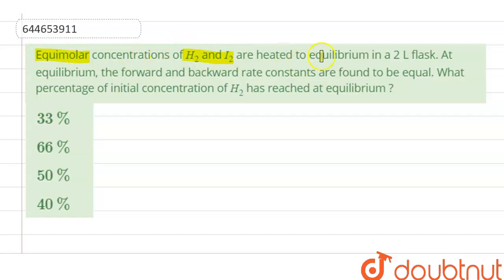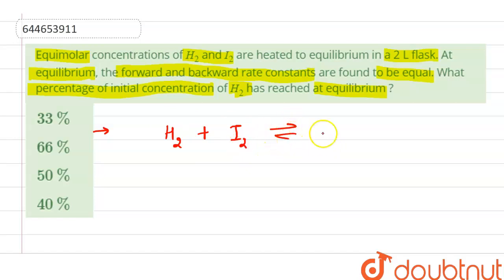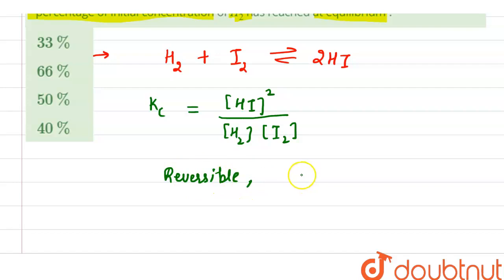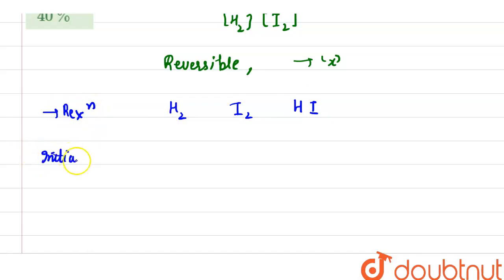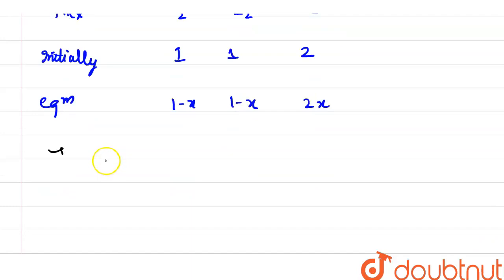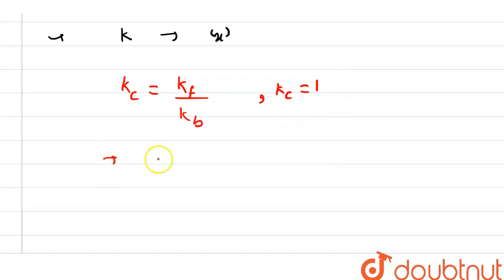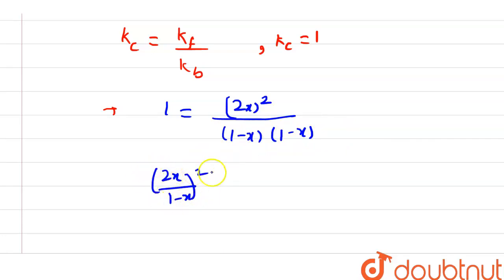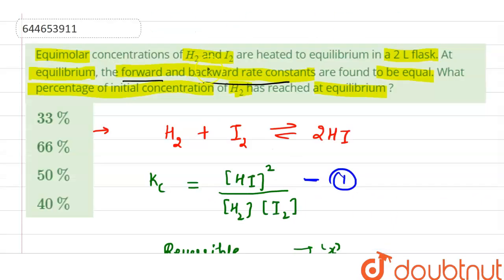Equimolar concentrations of H_(2) and I_(2) are heated to equilibrium in a 2 L flask. At equilib...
Equimolar concentrations of H_(2) and I_(2) are heated to equilibrium in a 2 L flask. At equilibrium, the forward and backward rate constants are found to be equal. What percentage of initial concentration of H_(2) has reached at equilibrium ?
Class: 12
Subject: CHEMISTRY
Chapter: CHEMICAL EQUILIBRIUM
Board:IIT JEE

👉 Have Any Query? Ask Us.